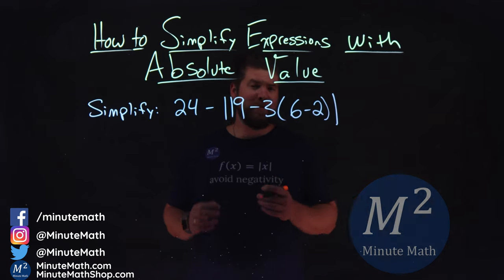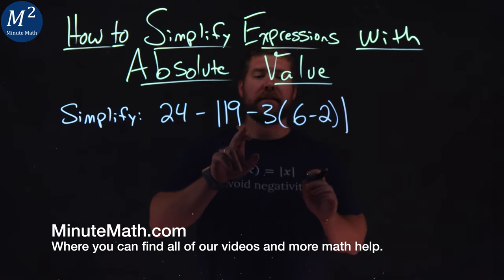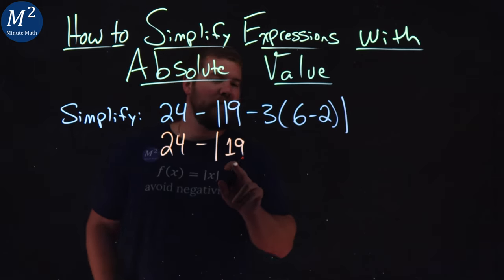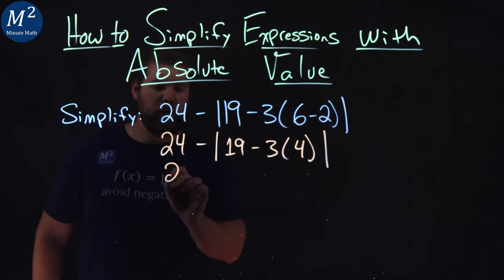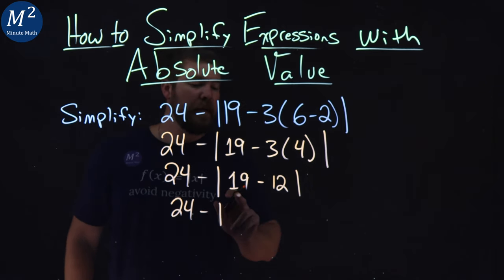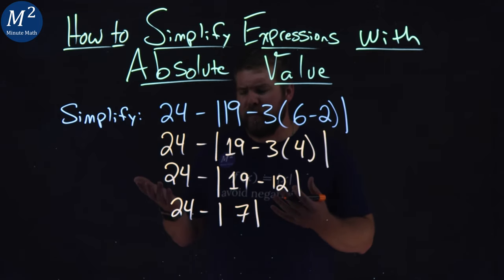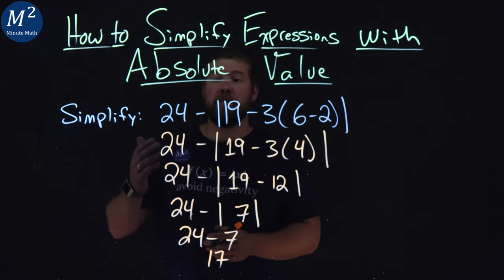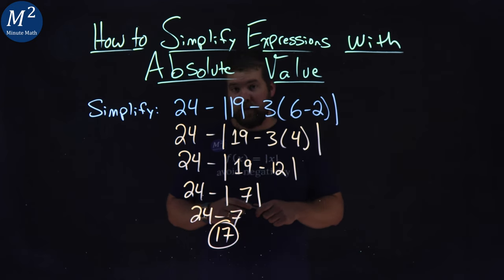How to Simplify Expressions with Absolute Value | Part 5 of 5 | Minute Math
In this video we learn how to simplify expressions with absolute value. We simplify the expression 24-|19-3(6-2)|.

Amazon Store Front: How we make our videos, Recommended Educational Resources, Etc.:

Marecek, L., Anthony-Smith, M., & Mathis, A. H. (2020). Use the Language of Algebra. In Prealgebra 2e. OpenStax.